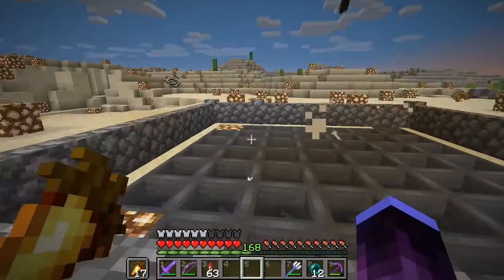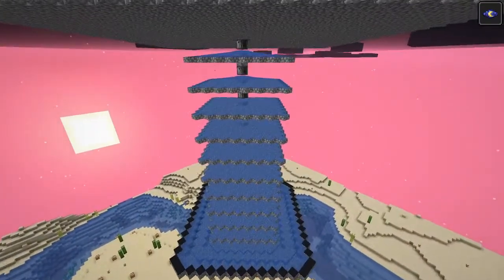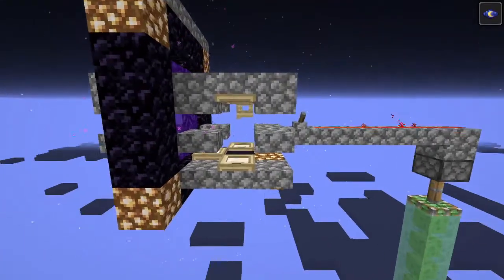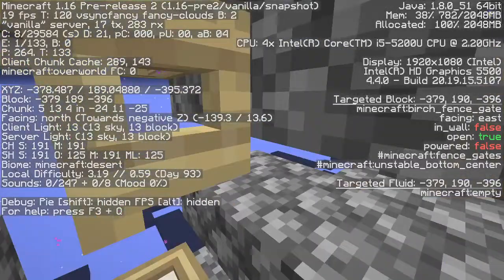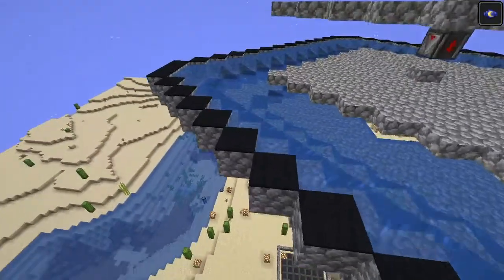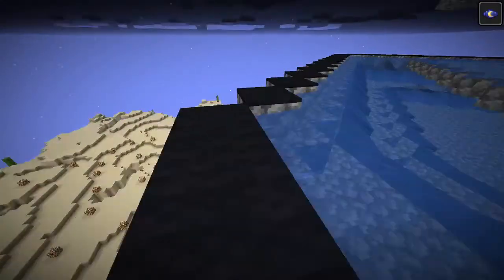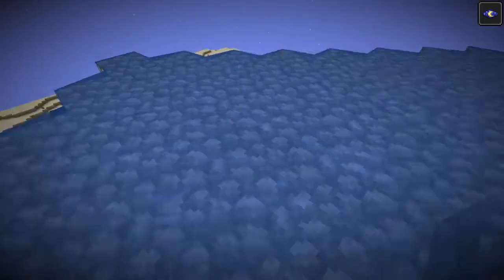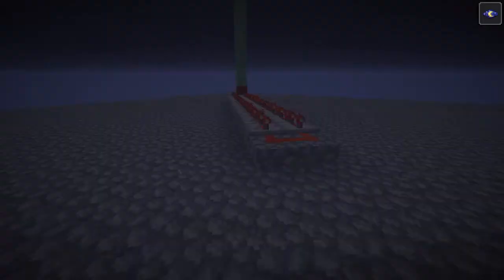Helping Mumbo Jumbo With His Hermitcraft S7 Mob Farm; Optimization of Gnembon's Mob Farm: 1.13-1.16+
In this video, I share my optimized version of gnembon's general mob farm updated for 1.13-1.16+. It is the same one Mumbo Jumbo is currently building on the Hermitcraft Server but I provide some essential upgrades to make it work much better in more recent updates. Let me know if you want to see more videos on the InKraft server. If you express interest, I'll come running!